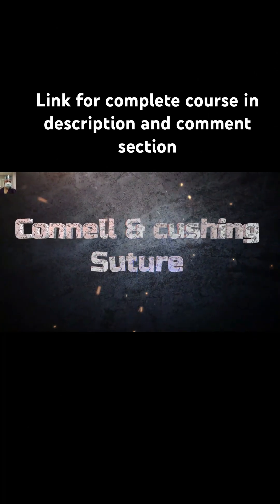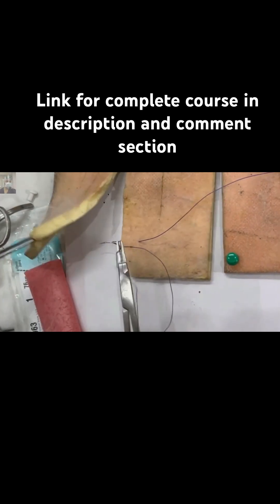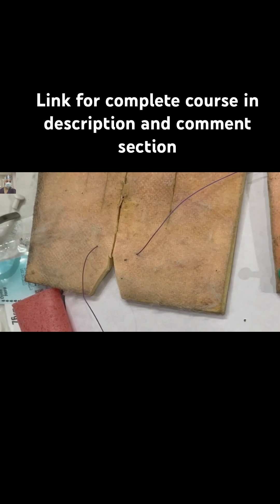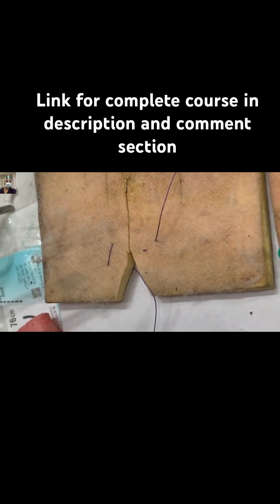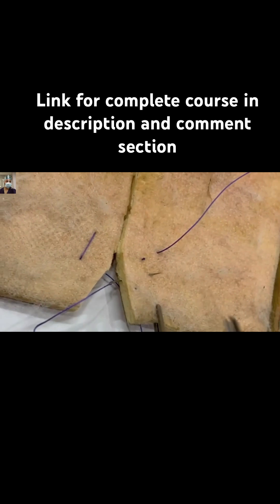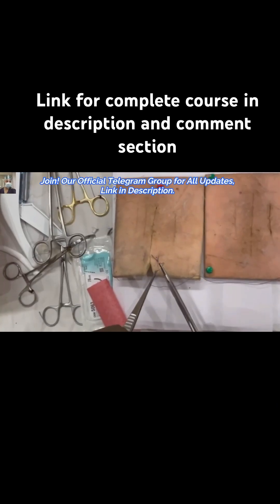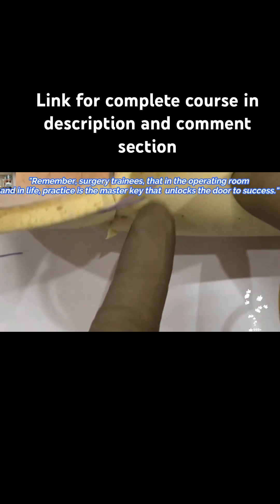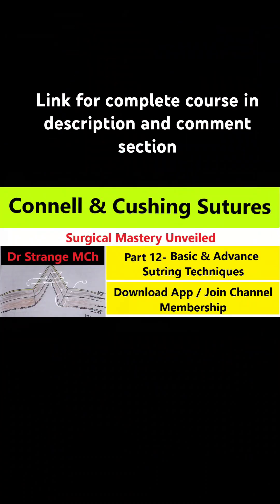CONNELL & CUSHING: Intestinal Anastomosis Sutures.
Dear Friends!